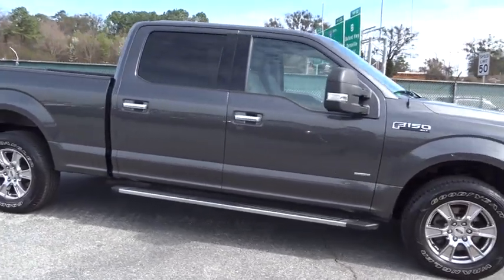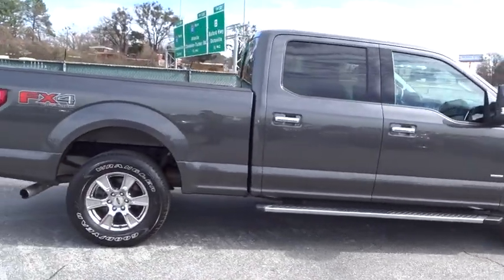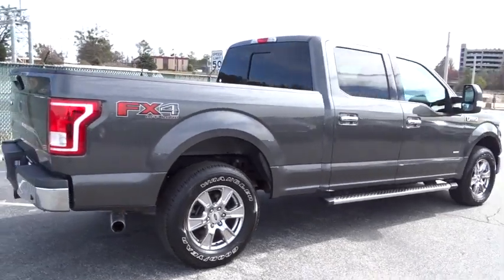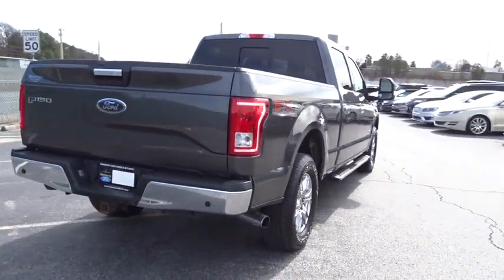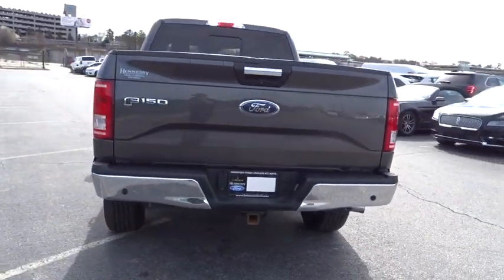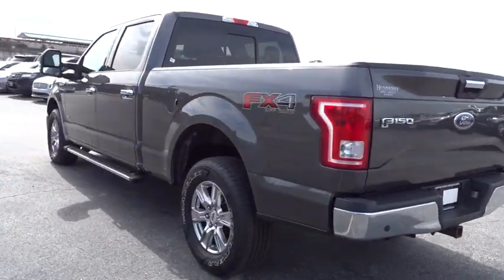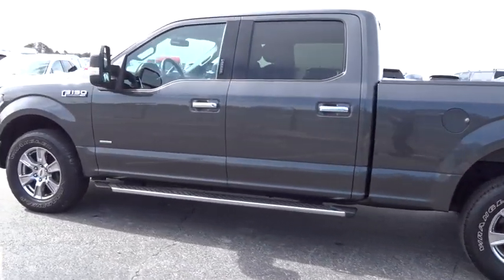2016 Ford F-150 Atlanta, Marietta, Decatur, Johns Creek, Alpharetta, GA U5276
Magnetic Metallic Used 2016 Ford F-150 available in Atlanta, Georgia at Hennessy Ford. Servicing the Marietta, Decatur, Johns Creek, Alpharetta, GA area.

Hennessy Ford
5675 Peachtree Industrial Blvd

ONE OWNER, CLEAN CARFAX, and CENTER CONSOLE Equipment Group 302A Luxury (10-Way Power Driver's & Passenger Seats, 110V/400W Outlet, Auto-Dimming Rear-View Mirror, Class IV Trailer Hitch Receiver, Heated Front Seats, Leather-Wrapped Steering Wheel, LED Box Lighting, Power Glass Heated Sideview Mirrors, Power-Adjustable Pedals, Power-Sliding Rear Window, Radio: Single-CD w/SiriusXM Satellite, Rear Under-Seat Storage, Rear View Camera w/Dynamic Hitch Assist, Rear Window Defroster, Remote Start System, Reverse Sensing System, SYNC 3, and SYNC Voice Recognition Communications), FX4 Off-Road Package (4x4 FX4 Off-Road Bodyside Decal, Front & Rear Off-Road Tuned Shock Absorbers, and Hill Descent Control), Max Trailer Tow Package (Auxiliary Transmission Oil Cooler, Integrated Trailer Brake Controller, Pro Trailer Backup Assist, and Upgraded Front Stabilizer Bar), XLT Chrome Appearance Package (Chrome Billet Style Grille w/Chrome Surround, Chrome Door & Tailgate Handles w/Body-Color Bezel, Chrome Step Bars, Single-Tip Chrome Exhaust, and Wheels: 18 Chrome-Like PVD), 4D SuperCrew, 4WD, ABS brakes, Cloth 40/Console/40 Front Seats, Compass, Electronic Stability Control, Illuminated entry, Low tire pressure warning, Remote keyless entry, and Traction control Hennessy Ford / Lincoln is pleased to offer you this exceptional 2016 Ford F-150. This XLT F-150 Exterior is finished in Magnetic Metallic and the interior is finished in Medium Earth Gray w/Cloth 40/Console/40 Front Seats PLUS... this exceptional vehicle comes well equipped with ONE OWNER, CLEAN CARFAX, and CENTER CONSOLE Equipment Group 302A Luxury (10-Way Power Driver's & Passenger Seats, 110V/400W Outlet, Auto-Dimming Rear-View Mirror, Class IV Trailer Hitch Receiver, Heated Front Seats, Leather-Wrapped Steering Wheel, LED Box Lighting, Power Glass Heated Sideview Mirrors, Power-Adjustable Pedals, Power-Sliding Rear Window, Radio: Single-CD w/SiriusXM Satellite, Rear Under-Seat Storage, Rear View Camera w/Dynamic Hitch Assist, Rear Window Defroster, Remote Start System, Reverse Sensing System, SYNC 3, and SYNC Voice Recognition Communications), FX4 Off-Road Package (4x4 FX4 Off-Road Bodyside Decal, Front & Rear Off-Road Tuned Shock Absorbers, and Hill Descent Control), Max Trailer Tow Package (Auxiliary Transmission Oil Cooler, Integrated Trailer Brake Controller, Pro Trailer Backup Assist, and Upgraded Front Stabilizer Bar), XLT Chrome Appearance Package (Chrome Billet Style Grille w/Chrome Surround, Chrome Door & Tailgate Handles w/Body-Color Bezel, Chrome Step Bars, Single-Tip Chrome Exhaust, and Wheels: 18 Chrome-Like PVD), 4D SuperCrew, 4WD, ABS brakes, Cloth 40/Console/40 Front Seats, Compass, Electronic Stability Control, Illuminated entry, Low tire pressure warning, Remote keyless entry, and Traction control AND gives you an amazing driving experience along with impressive Fuel efficiency rating!! 16/22 City/Highway MPGOdometer is 2664 miles below market average!Hennessy Ford Lincoln Atlanta is the premier Ford dealership in Atlanta GA for all of your automotive needs. We have 100's of Exceptional Pre-owned vehicles in stock for you to choose from every day. We are the leading the way with Real-Time Market based Pricing that yields you lowest prices and Best values on every car and truck we offer. Since opening our doors here in the Atlanta area, our commitment has been on offering our customers the lowest prices on the widest selection of new and used cars for sale in the Atlanta, Buckhead, Dunwoody, Brookhaven, Winder, Decatur, Stone Mountain, Tucker, Loganville, Commerce, Hoschton, Brasleton, Buford, Cumming, Duluth, Norcross, Snellville, Lawrenceville, Doraville, Chamblee areas and Gwinnett, Fulton, Forsyth, Dekalb, Banks, Clayton, Jackson, Hall, and all surrounding counties . Hennessy Ford Lincoln Atlanta takes pride in standing above the competition with a solid reputation as being a premier Ford dealer and our ENTIRE team wants to ensure your car